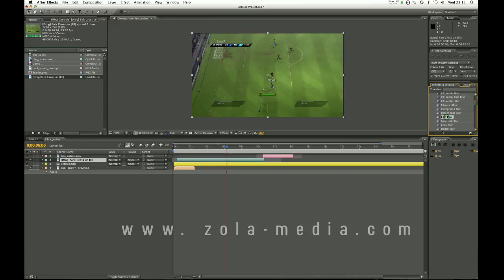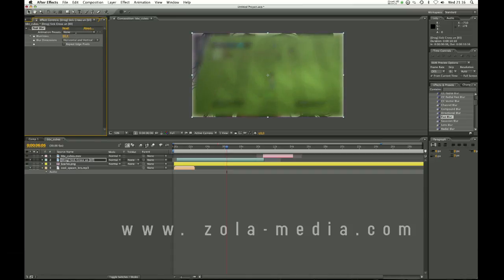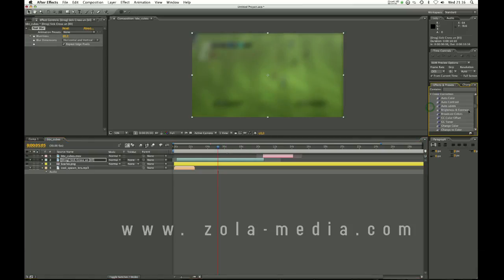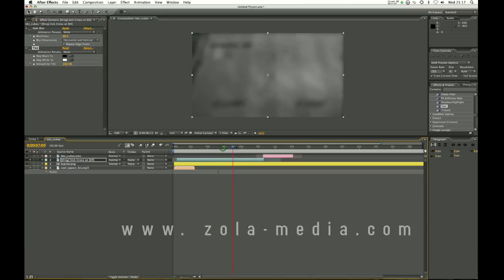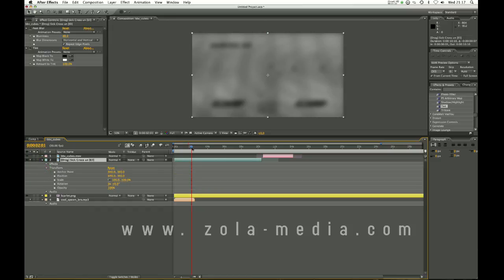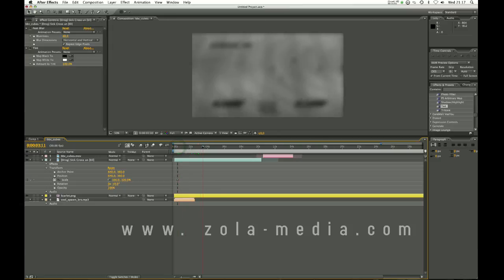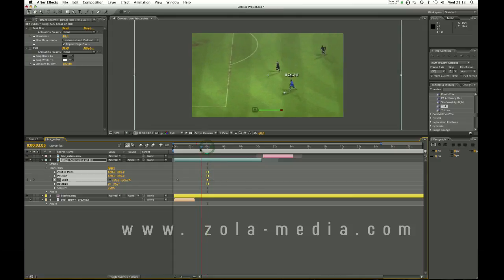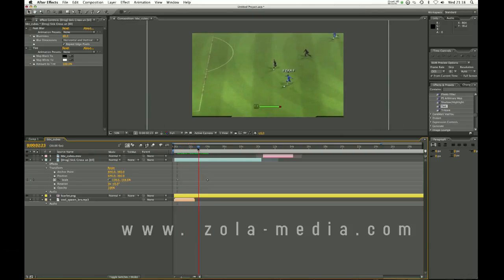Beginners Guide to After Effects 8